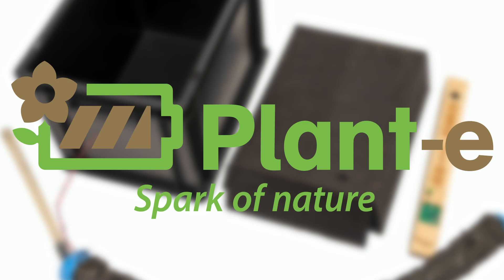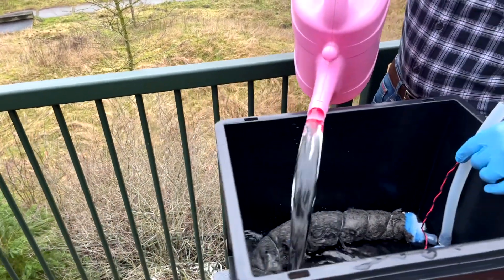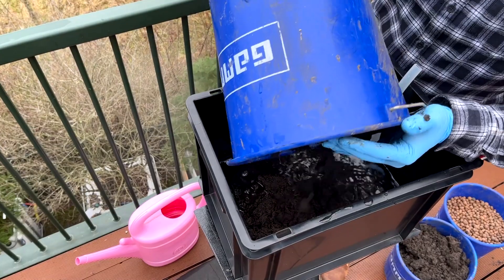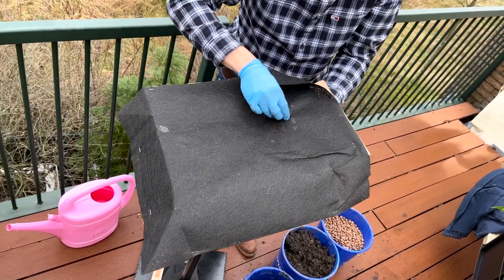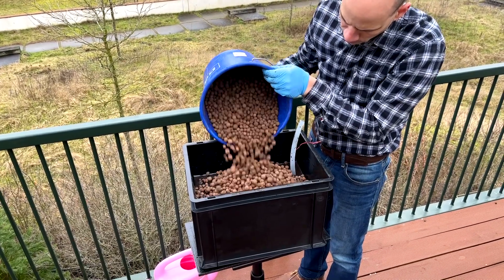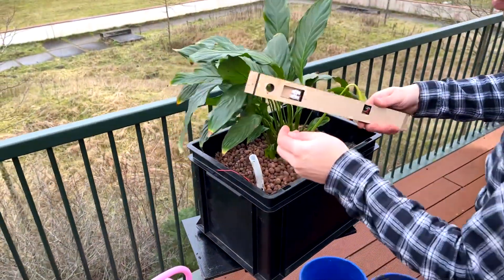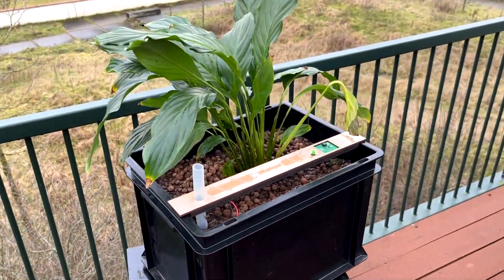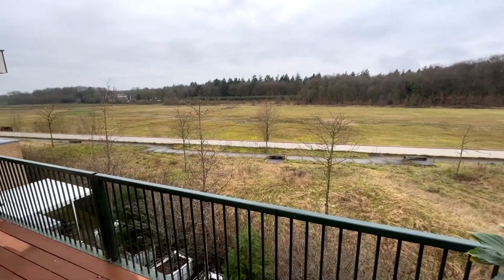Manual Plant-e@HomeBox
How to install the Plant-e system to create your own energy source.